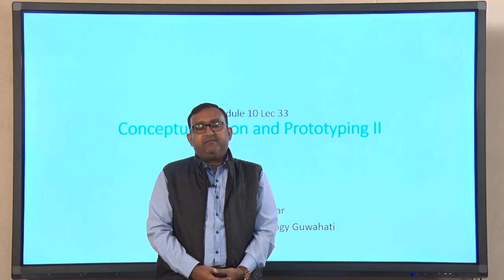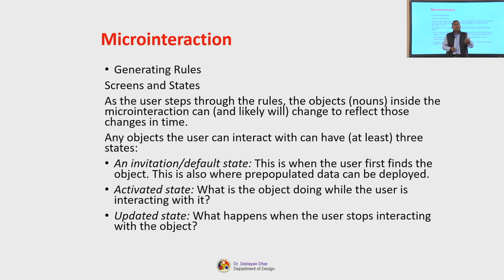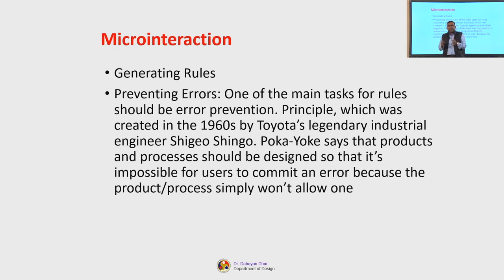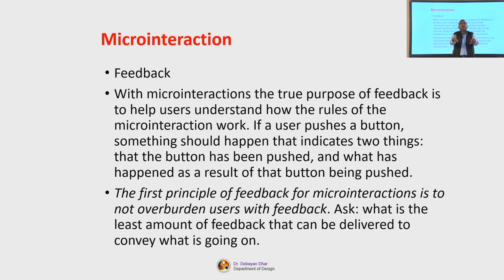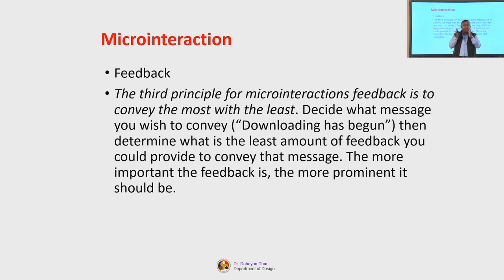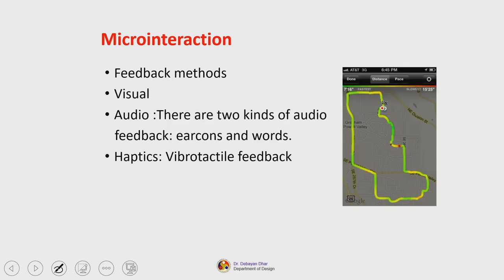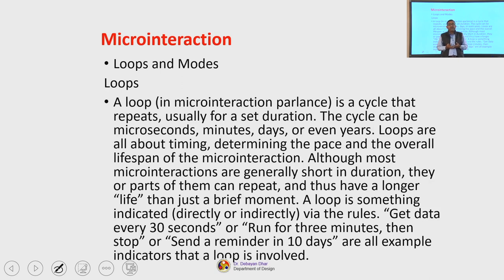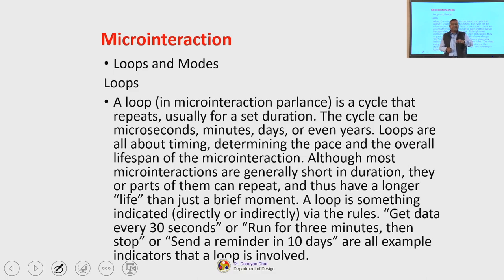Lec 35: Conceptualization and Prototyping II (B)